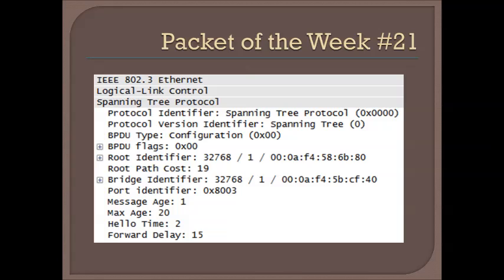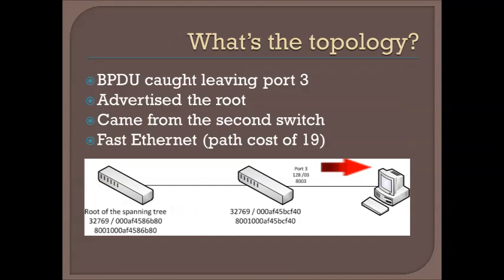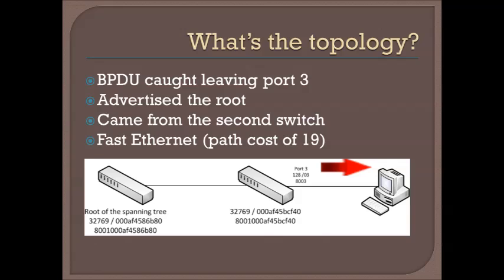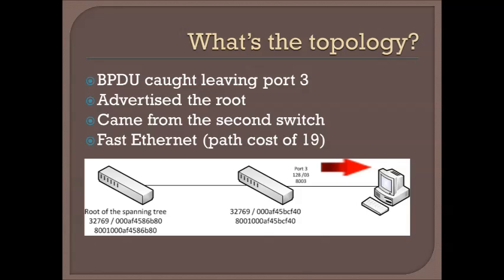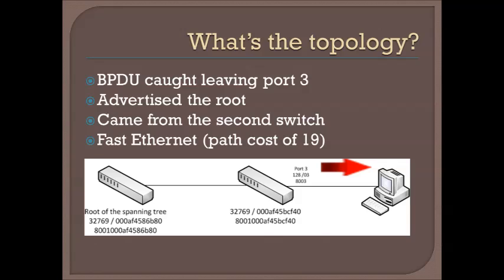PoW #21 Solution!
This is the answer to Packet of the Week #21.